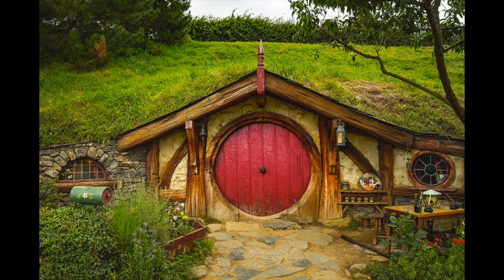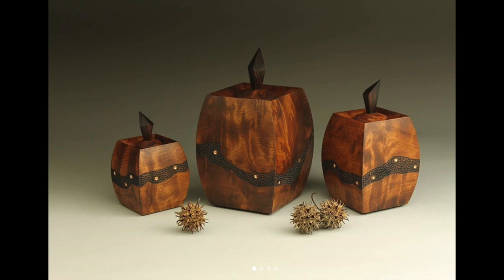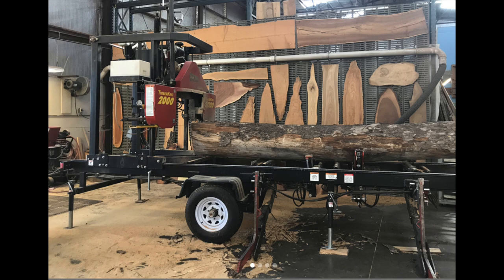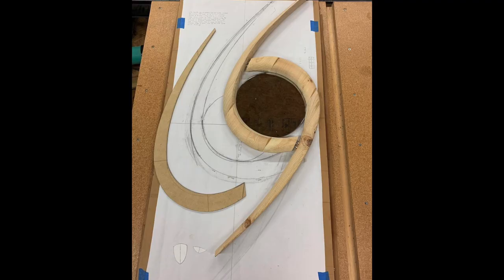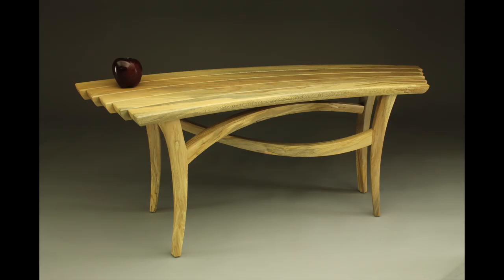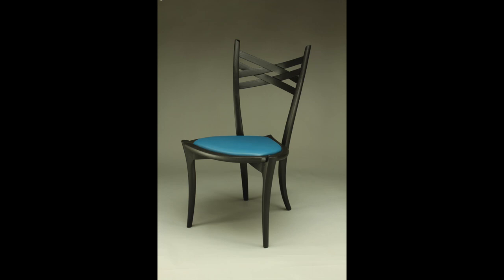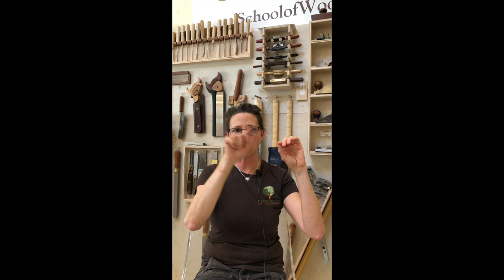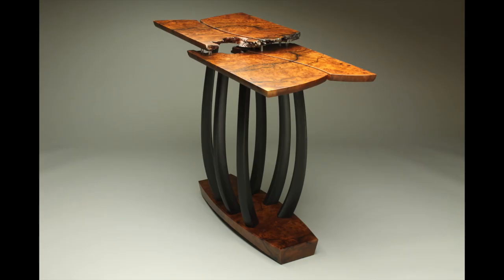Maker Interview - Kelly Parker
We got a chance to sit down with Kelly Parker, who is teaching the Curvature class in May, and talk to her about her craft.